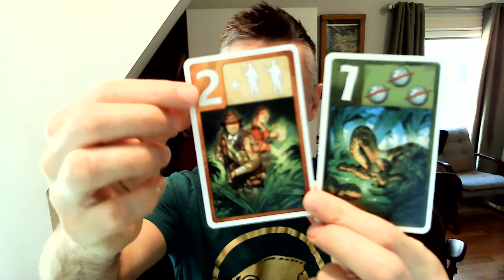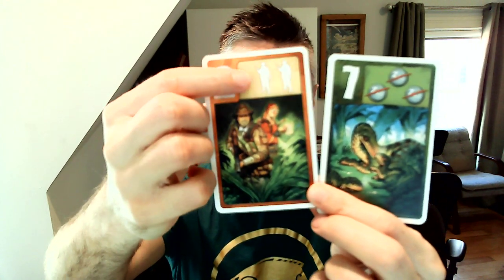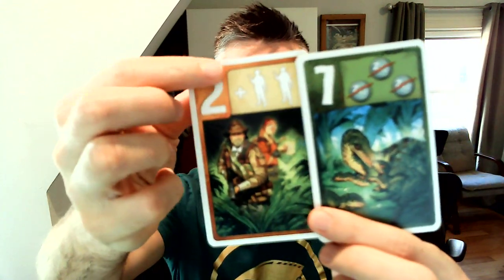Raptor: My Favorite Game Mechanism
Jamey discusses his favorite mechanism in the asymmetric 2-player game, Raptor.